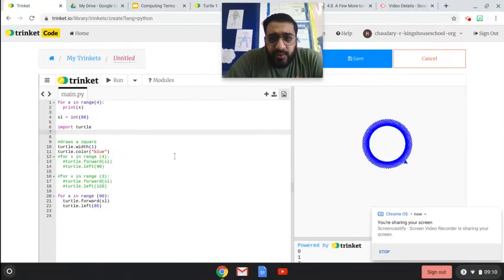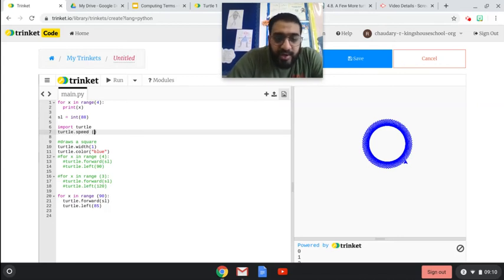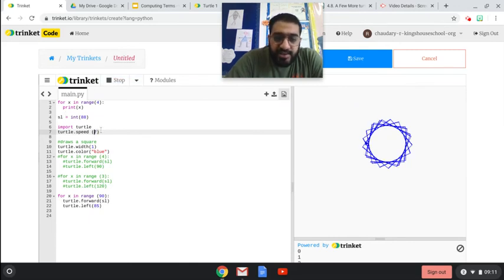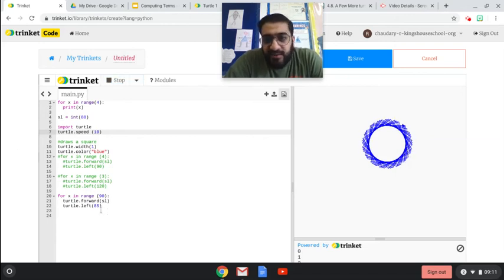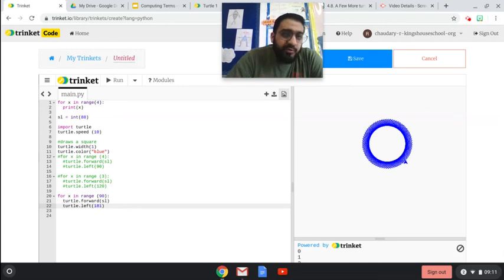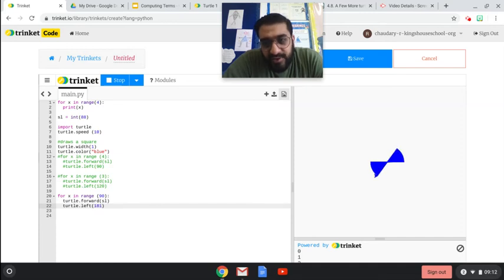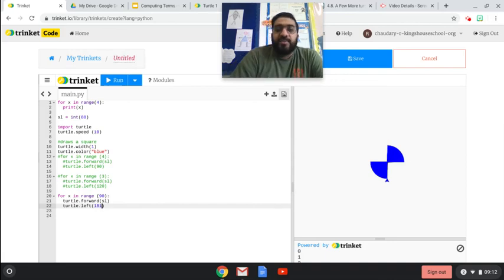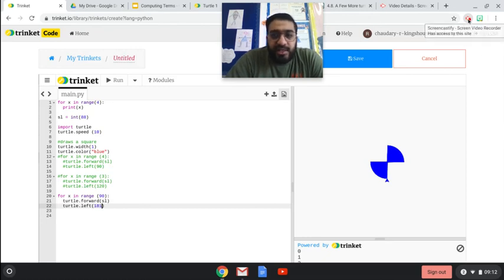Y6 Python Change Turtle Speed Lesson 4 Video 4